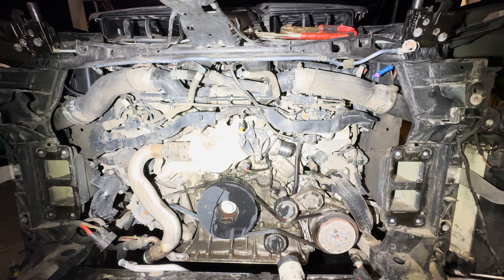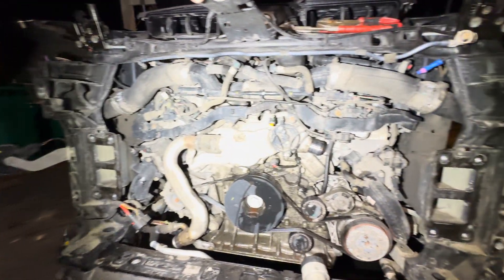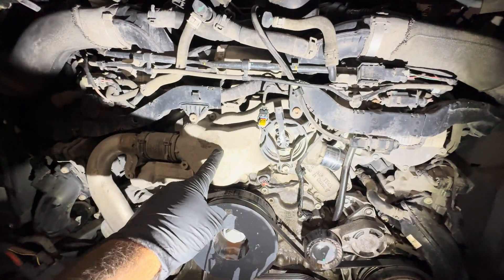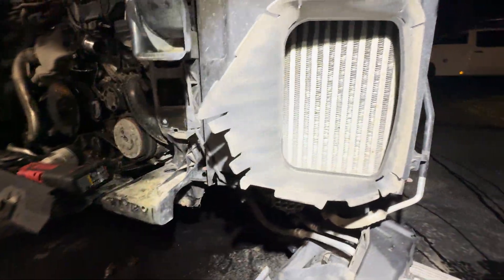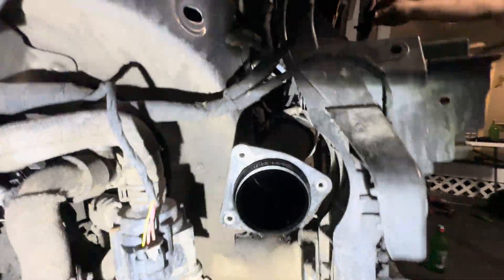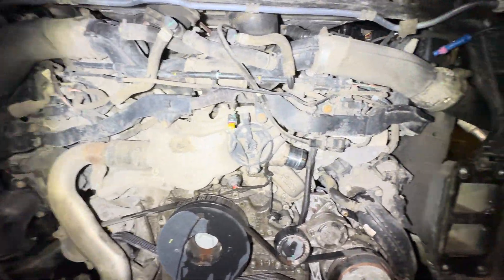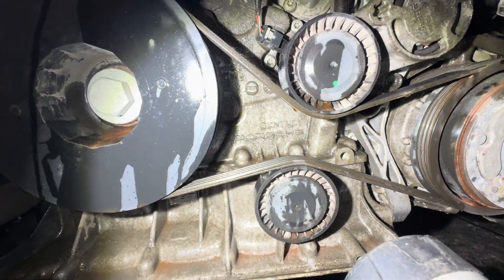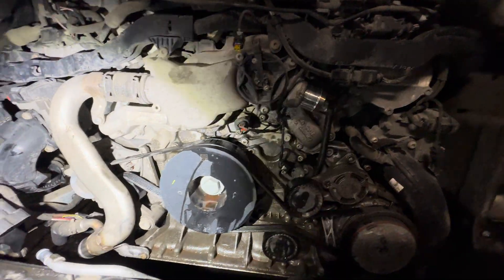Audi SQ8 thermostat, and water pump replacement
In this video you will get a short exploded view of the 2021 Audi SQ8 4.0 EA825 twin turbo, map controlled thermostat and water pump replacement. This video is intended for educational purposes only this is my first time working on a vehicle of this caliber, I am not a certified mechanic in any form just someone willing and able to help the world in needed ￼￼￼.